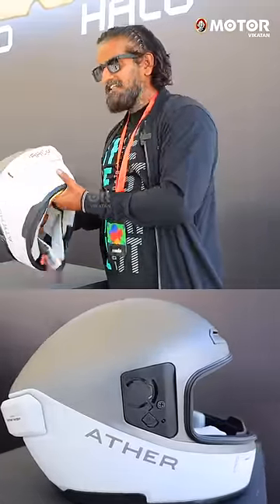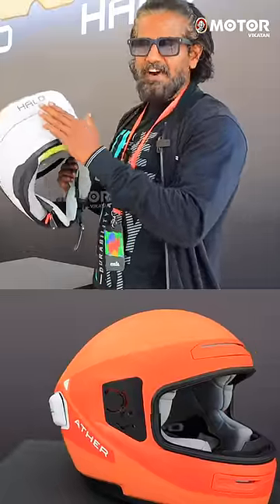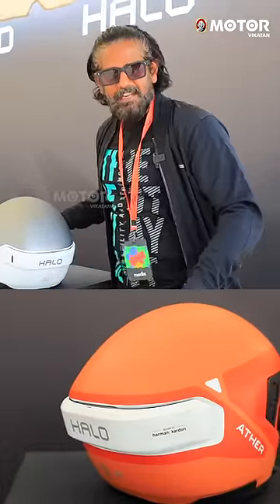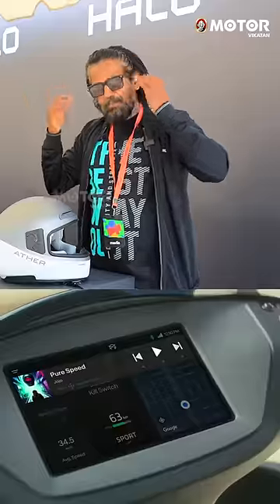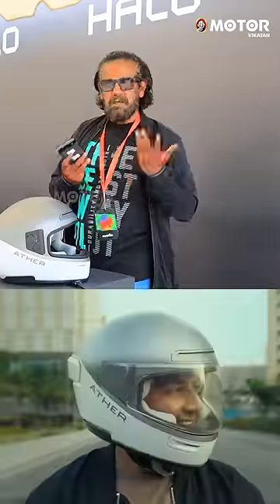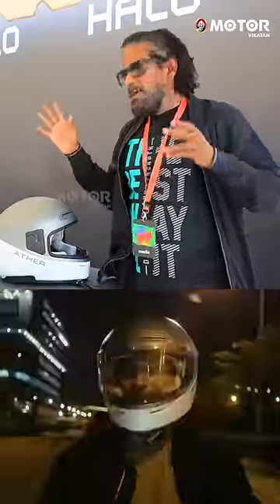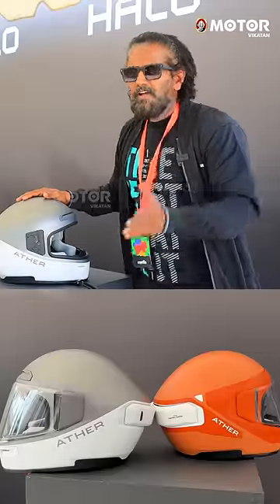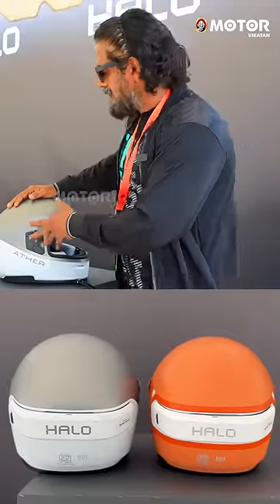Ather HALO! Smart Helmet...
Check out our walkaround video of the RIZTA, the latest family e-scooter by Ather with a range of up to 160 km! Top speed of 80 km/h, backed by a robust 5-year battery warranty. Price starts from ₹1,09,946 / ₹1,24,946 / ₹1,44,947.

On-road pricing (Chennai):

Rizta-S: ₹1,17,312 for the 2.9 kWh battery variant
Rizta-Z: ₹1,32,561 for the 2.9 kWh battery with EMPS 2024, and
Rizta-Z: ₹1,52,837 for the 3.7 kWh battery model.

Welcome to the MotorVikatan YouTube channel, your one-stop shop for everything automotive. From cars to bikes and everything in between, we bring you engaging and informative content that caters to all kinds of petrolheads. Our team of expert journalists and contributors brings you the latest news, reviews, and insights from the world of automobiles.
Video Credits:
Host: Thamizh Thenral K
Camera: Bharathwaj
Voice Over:
Video Editor: Shyam Kumaran
Executive Producer: Thulasidharan TJ
Thumbnail Artist: TJ